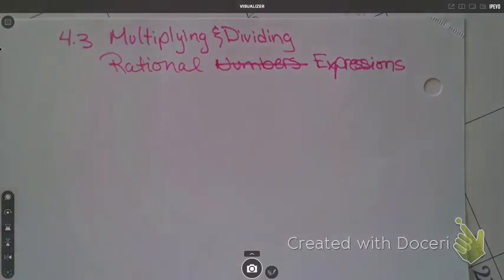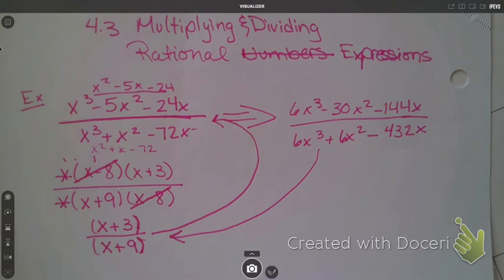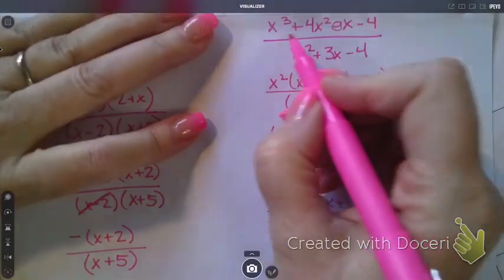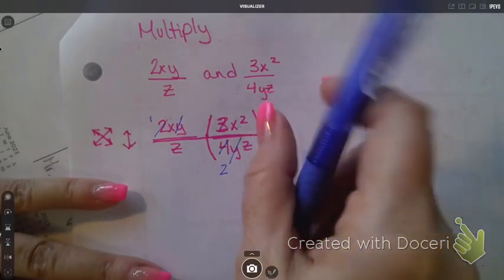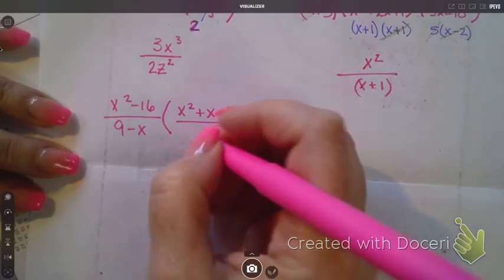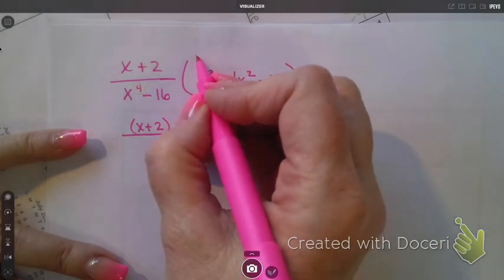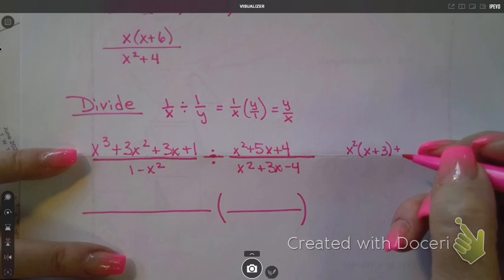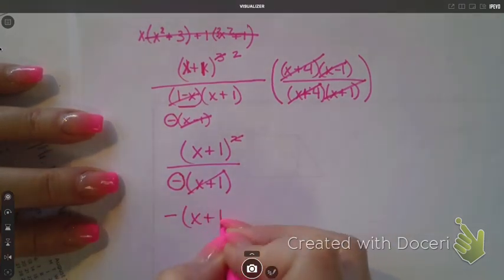A2A 4.3 (2/1/2023)